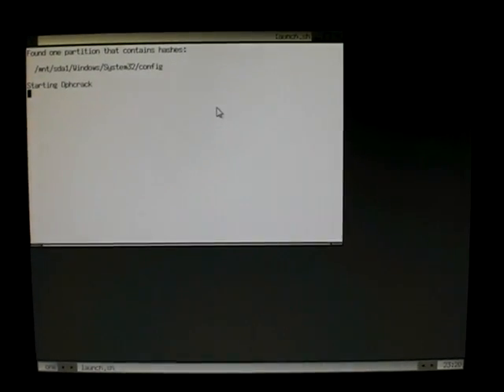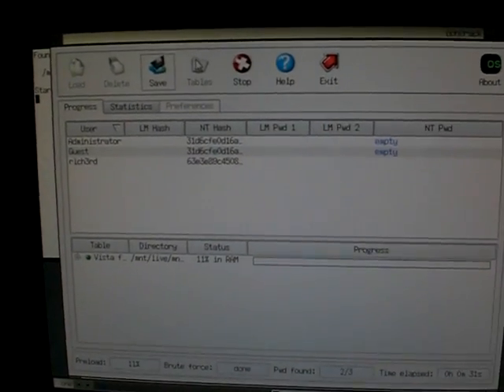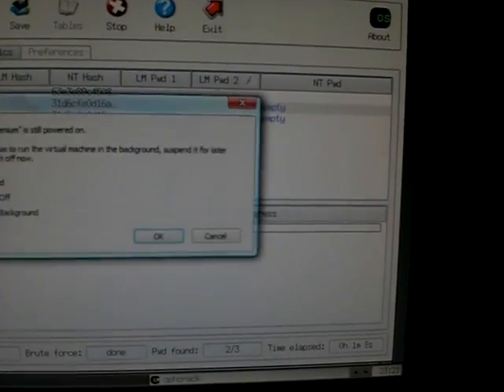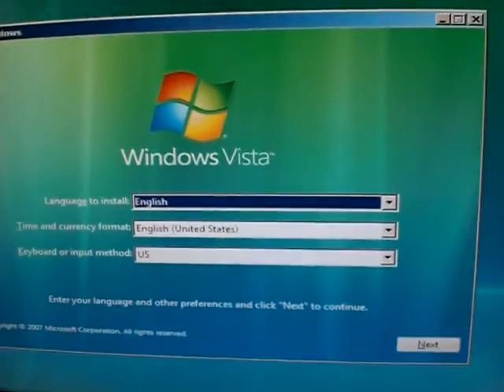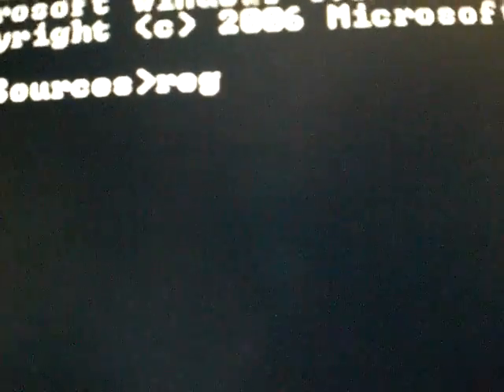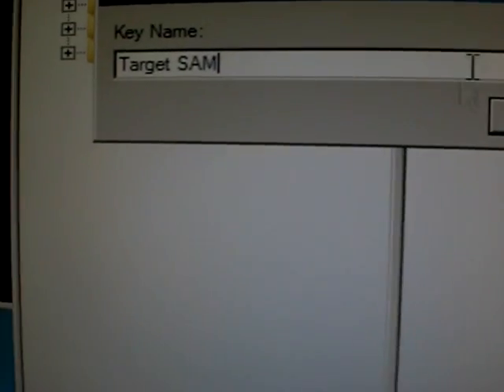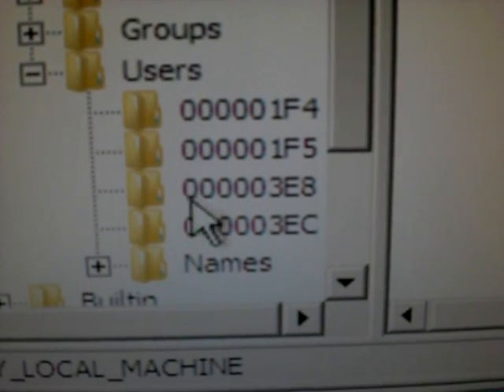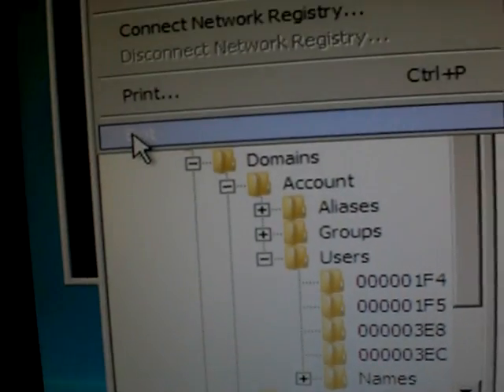How to enable the windows vista/windows 7 admin account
*note* You do not need to get poweriso, or ophcrack. They are useful utilities to check if accounts have passwords. Though they do not play a role in enabling the account, I put them into the tutorial to show you a way of getting password info, and or passwords. The only necessity is the vista installation disk.

This video (for the most part) is for home use, or to help someone else you know. Generally you wont have 10 minutes to perform a hack, especially if you need to be at the physical computer.

To prevent this hack- Use alphanumeric passwords at least 8-10 characters long. Always password protect your account (including administrative and guest users). Also, have strong access control

 how to get administrator privileges on windows 7

Links to items used:

power iso- used to burn the OPHcrack CD. Though its not freeware, it will install, and it will burn iso images just fine

OPHcrack- this is an iso image file (there is an install version, but I believe you need administrative privileges to install it.) Once you burn this with power iso, you need to boot your computer from it. *note* this step is not necessary, but it can find unsecured passwords and tell you if the administrator has a password. You would be surprised how many passwords this live CD can find.

Other necessities- windows installation CD. You can use any version of the CD (it does not matter if you use a home premium CD if you have an ultimate installation, but it does matter if you use a 32 bit CD on a 64 bit OS, and Vise verse.

If you do not have an installation CD, give Microsoft a call, and they will sell you one for a low price(if you have the key code for your OS), or puchase a copy :)            Alternativily you could get creative and Google it (please do your own research on the legalities of everything you do that you want to reference to this tutorial)

How to burn the OPHcrack iso-  Make sure power iso is installed. When you located the OPHcrack iso file, it should look like a yellow CD. When you click it, it will open power iso, click the burn icon and your good to go.

Booting from the OPHcrack CD-this is pretty self explanatory.  configure you bios (or hit a certain key at start up, but that various from computer to computer) to boot from the CD drive first. If you have multiple CD drives, make sure you select the right one.

*note* If the computer your hacking into has an external media password, and or a bios password, open up the computer and locate the CMOS battery on the motherboard. If you remove the battery(I leave it out for about 30 seconds), all BIOS passwords will earased. Remember unplug all power, and electronics are very sensitive to static electricity, GROUND YOURSELF

once booted select option 1(if the GUI is blurry when you start it, restart and select option 2) The OPHcrack GUI should start up and it will do its thing. If you wanna see what passwords it finds, wait, if not take note if the administrator account has a password, if it does not, awesome!

Restart your computer with the windows installation disk, then boot  from that CD the same way you did with the OPHcrack CD.

Click next, repair your computer, select OS(usually only one), command prompt

then type

regedit

then hit enter.

click, but do not expand, the HKEY_LOCAL_MACHINE. It should turn blue. then go to file, load hive.

navigate to this file path (first click the computer symbol to the left)

C:/windows/system32/config/SAM

a target name box will appear, make sure you type this

Target SAM

then expand the HKEY_LOCAL_MACHINE, the Target SAM name will appear as a folder, expand it
expand the following
SAM
Domains
Account
Users

click on 000001f4 (administrator account)

click in front of the 11 , it should look something like this

11 |

then hit backspace and type 10

close everything and restart your computer without any CDs and the administrator account will be there.

things to remember:

1. to reverse this change the 10 to an 11

2. do not randomly mess around with the registry

3. I do not mind constructive criticism, but do not tell me that this is not practical enough to hack the pentagon

4. The video quality is not the best, but it is good enough of an aid

5. if you have any questions, give me a comment or pm

6. I am not a camera man

8. If you need help with computers, PM me and I'll make a tutorial for you.

9. Never go to bed angry